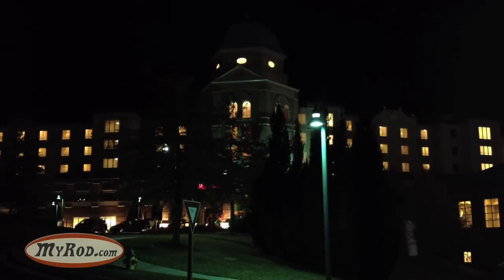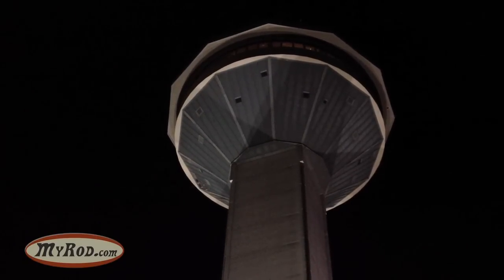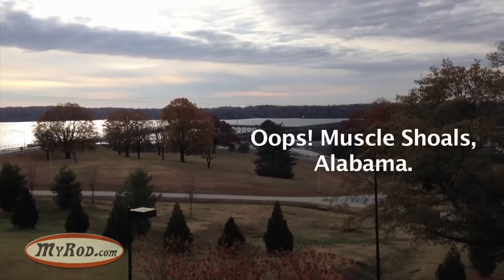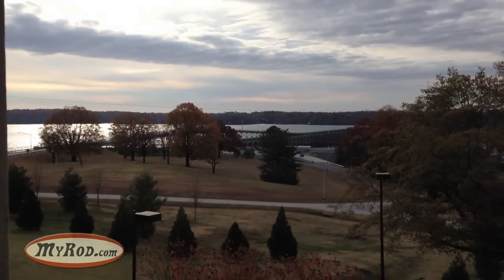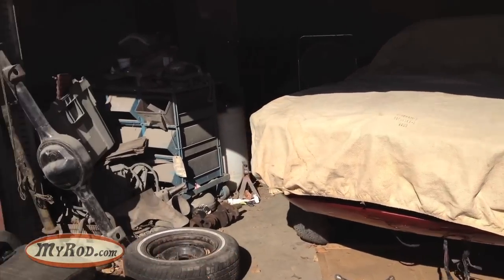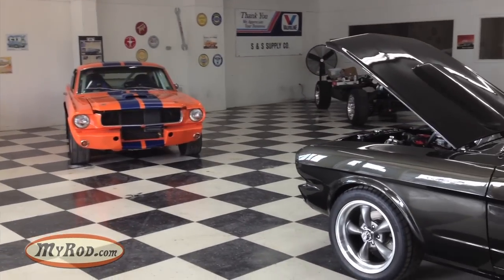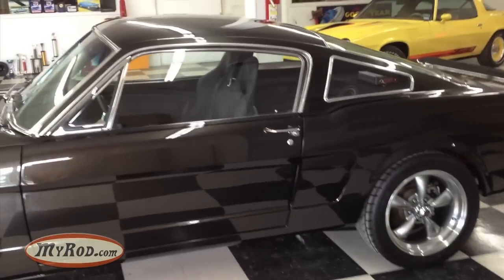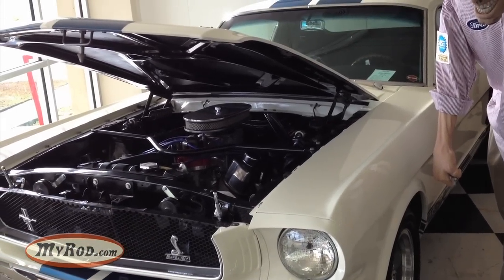Picked up the ULTIMATE 1968 Mustang GT Fastback - MyRod.com Blog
For more pictures and info please visit us @ Picked up the ULTIMATE 1968 Mustang GT Fastback in beautiful Highland Green. This is the 12 time MCA National Title winner and 2 time National Grand champion!!!